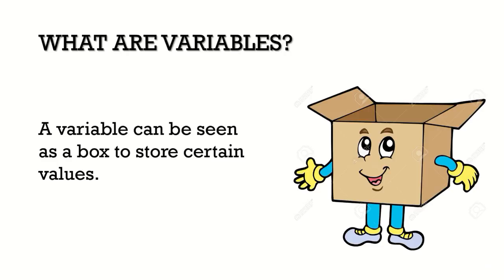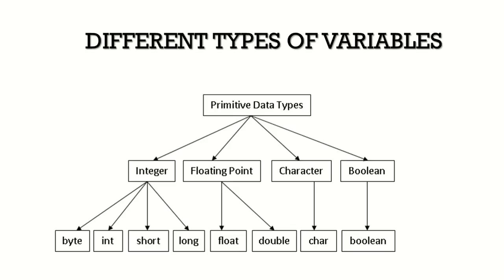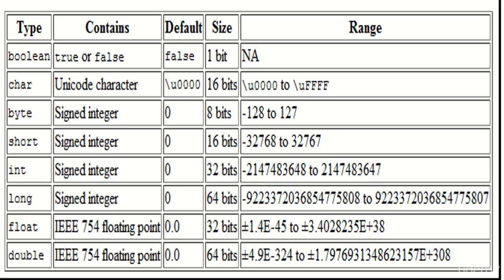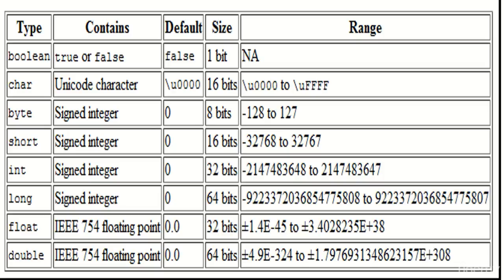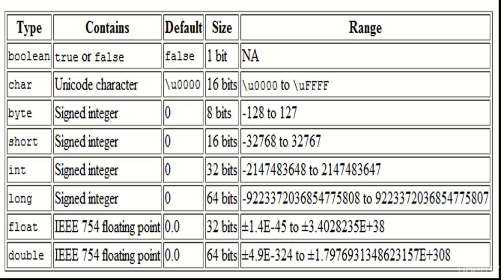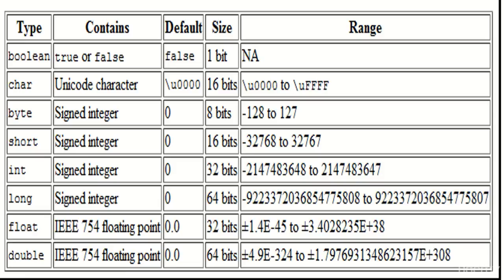Introduction to Java Variable and Data Types